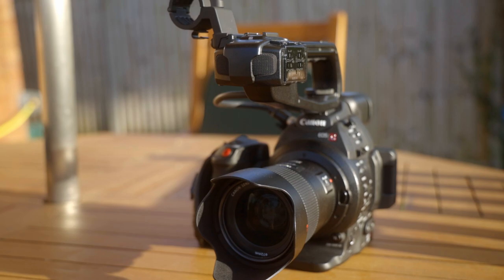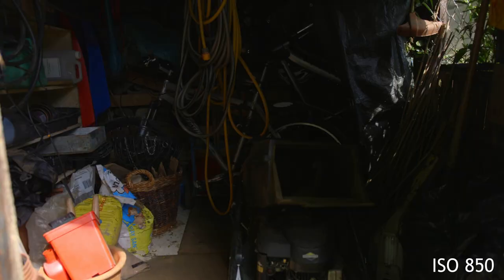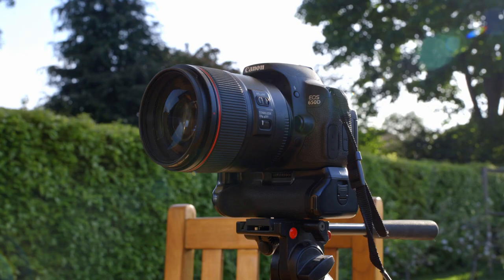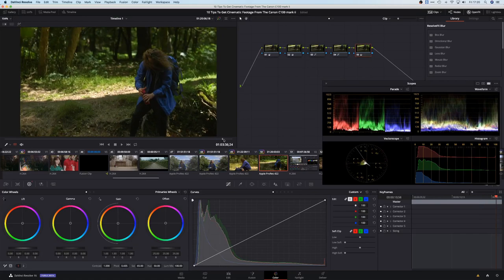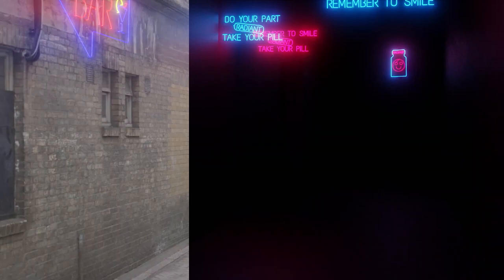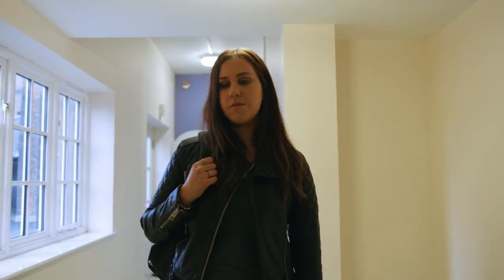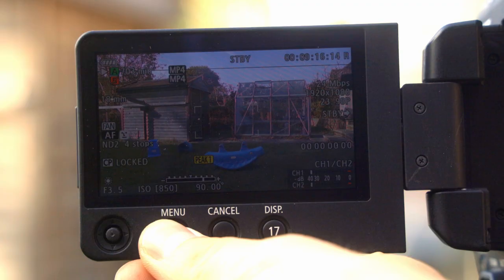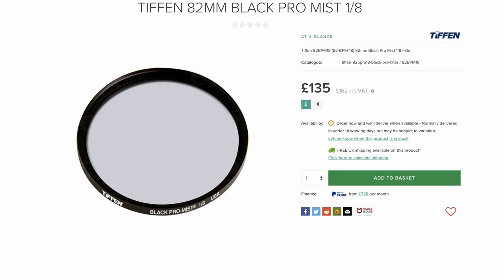10 Tips For The Best C100 mark ii Footage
The Canon C100 mark ii has been my main camera for around 3 years, in that time I've use it on countless projects and I've learnt how to get the best possible footage out of it.

So here are 10 tips of getting cinematic footage with the Canon C100 mark ii. To be honest these tips will apply to nearly every camera in the Canon Cinema range (except perhaps the external recorder one) such as the C200 and C300. TBH some of these tips will apply to almost every camera, so even if you don't have a Canon C100 it's still worth watching :)

Apart from the B-roll of the C100 and the lenses, all the footage in the video was shot using the C100. It's a mixture of projects that I've worked on in the past couple of years. The colour correction and grading has been done in both Davinci Resolve and Final Cut Pro X.

I hope this video helps you to get better footage with your C100. If it did, let me know which tips you found most helpful in the comments :D